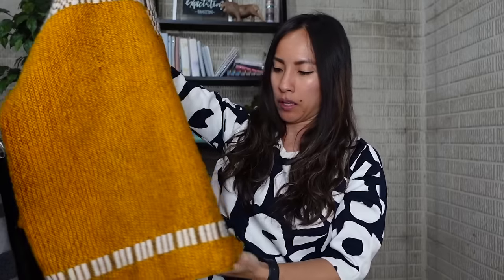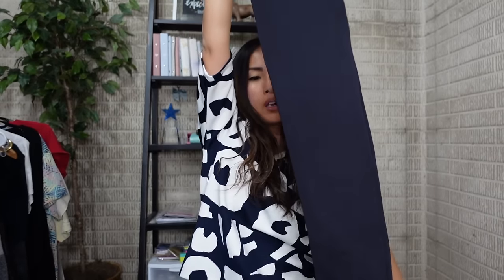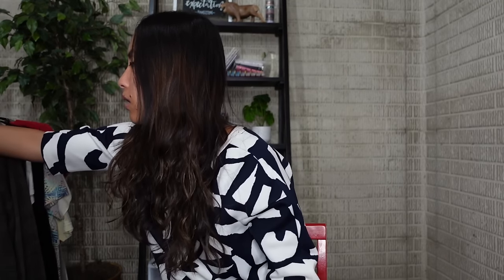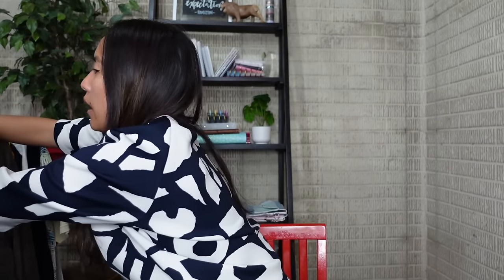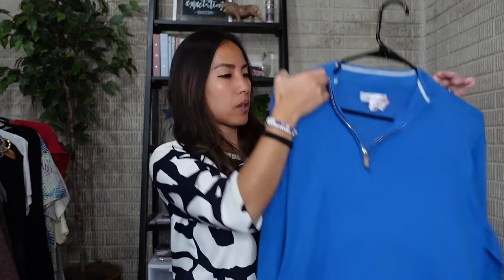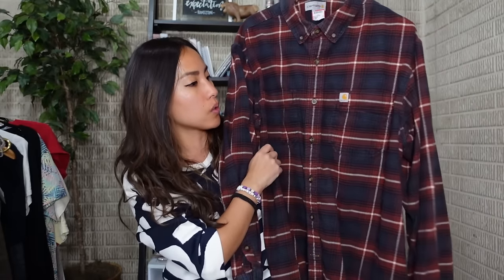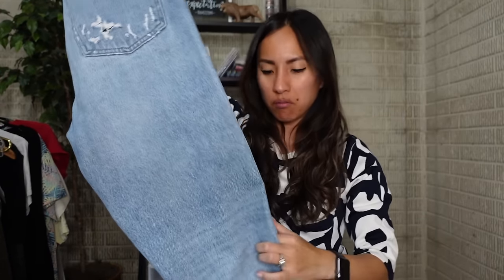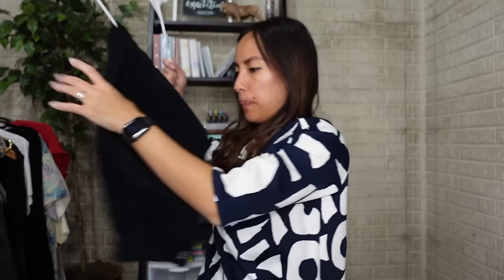The Best Item Had the Biggest Flaw :( Thrift Haul To Resell Online!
I went to two different consignment stores three times over the course of a month or so. Some things I was able to purchase for incredibly cheap, and some were on the pricier side. All of the items from this thrift haul are pieces I intend to sell online on reselling platforms like Poshmark, eBay, and Mercari.

This video will cover the following:
✅ Insight on what brands and styles to source to resell online
✅ Thrift haul of clothes from three different consignment store trips I plan on reselling on reselling platforms like Poshmark, eBay, and Mercari

🐌 📬 SNAIL MAIL 🐌 📬

👩🏻‍💻 RESELLING PLATFORMS 👩🏻‍💻

✔️ Konseen Large Photo Light Box
✔️ Samtian Photo Box
✔️ Dymo 4XL
✔️ Dymo Compatible Shipping Labels (1 roll)

🎵 MUSIC 🎵